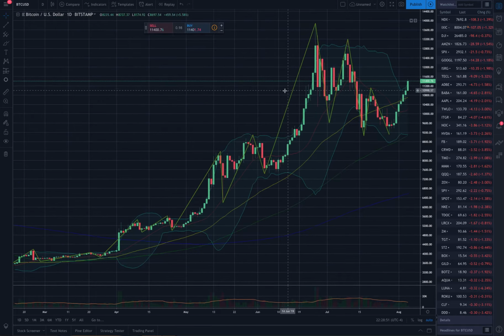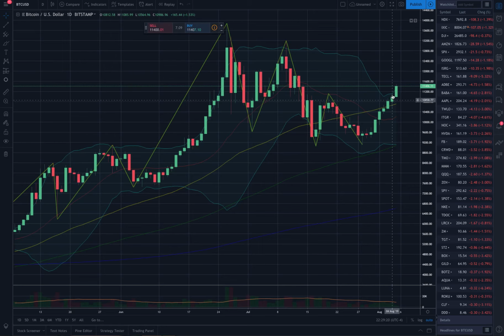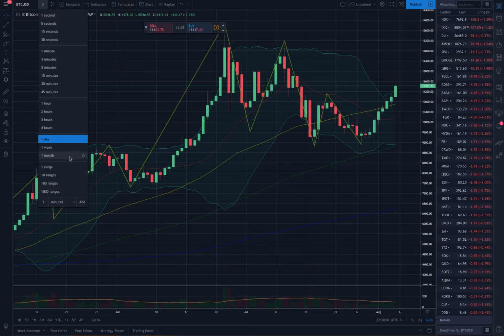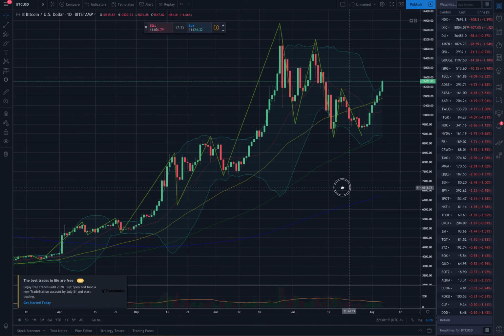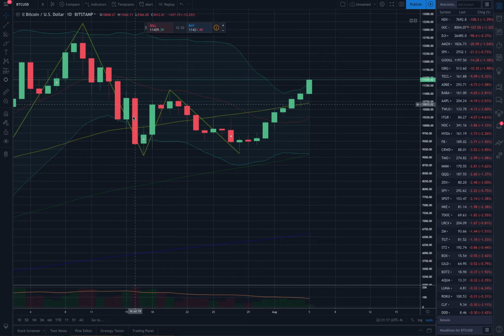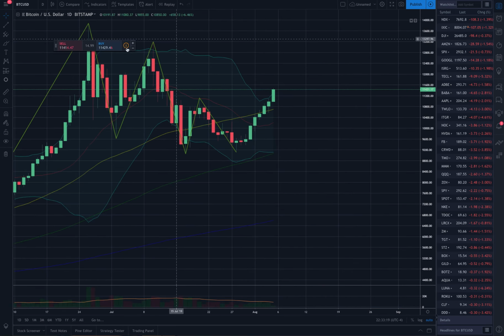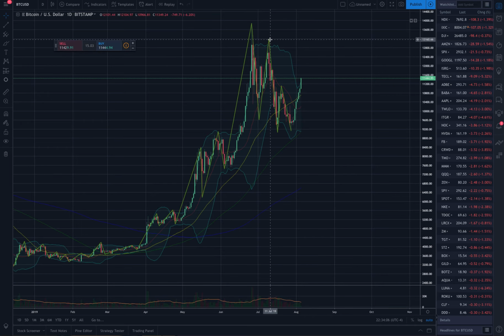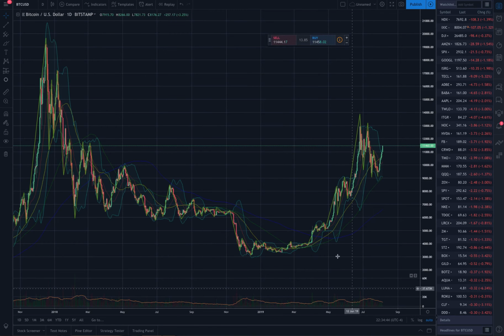Brief Tutorial on Candle Charts $BTC